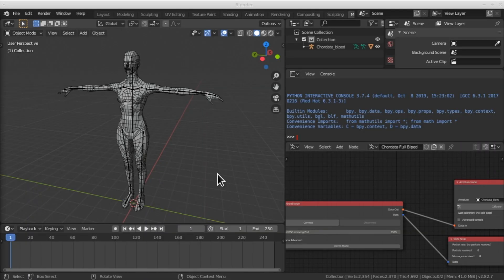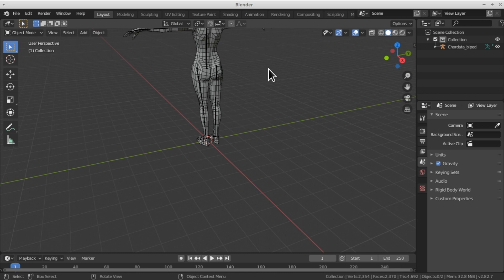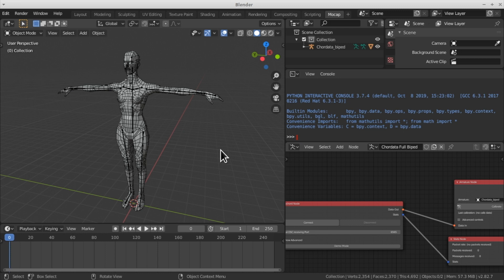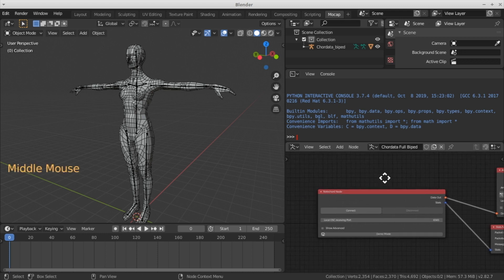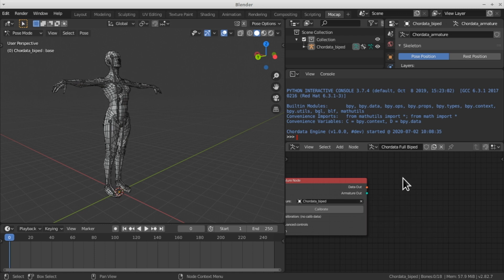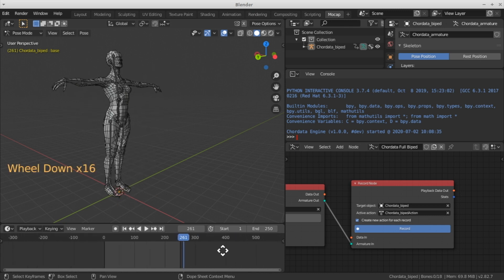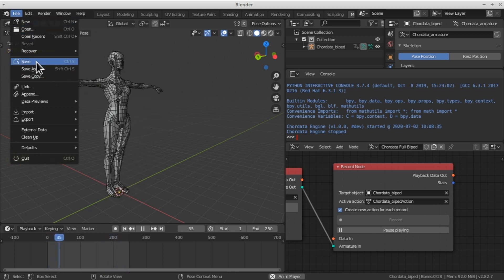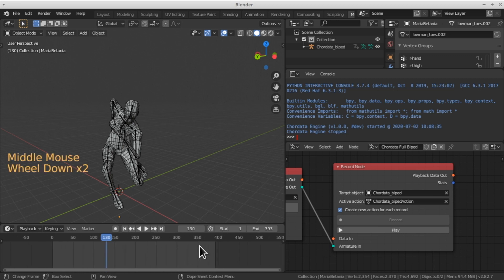Learning how to use Blender: motion capture basics with Chordata Motion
In this video, we explain the basics you'd need in order to start working with Blender, such as navigation within the 3D viewpoint, the selection of different areas, and a basic motion capture workflow.
🚀⚡️ REMEMBER! We're live on Kickstarter until 10th of August